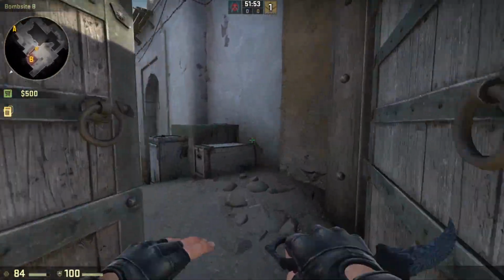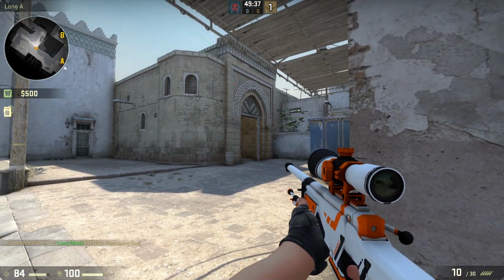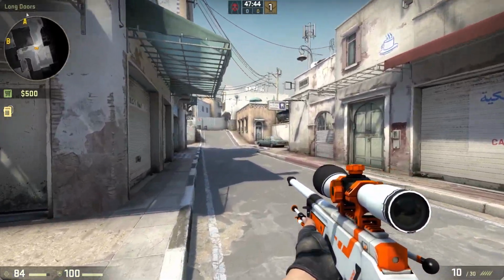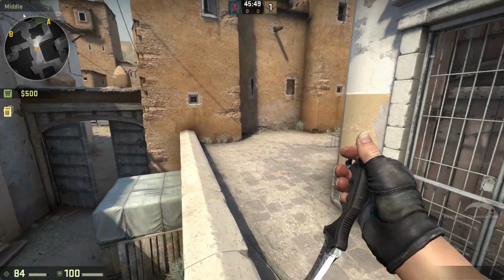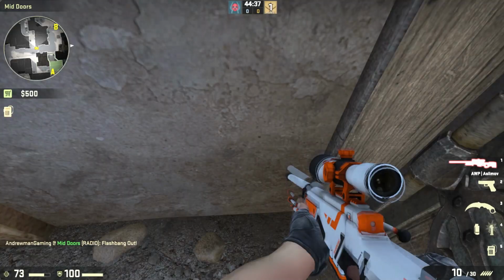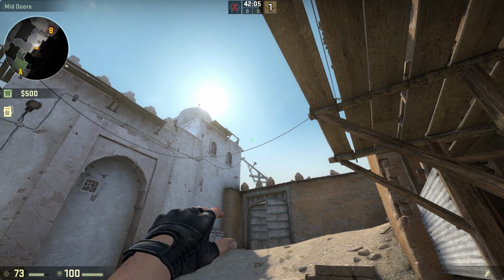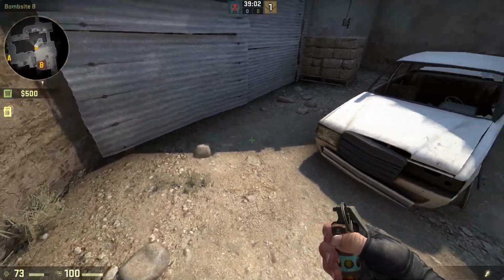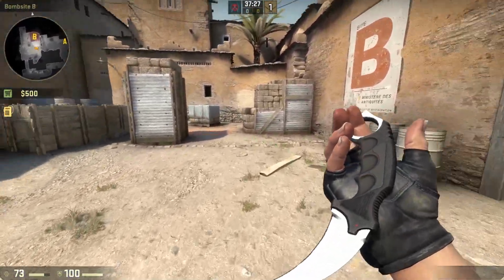6 NEW DUST II POP FLASHES - CS:GO Dust 2 Pop Flash Guide (OUTDATED)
6 New Useful Dust 2 Pop Flashes that you can use.